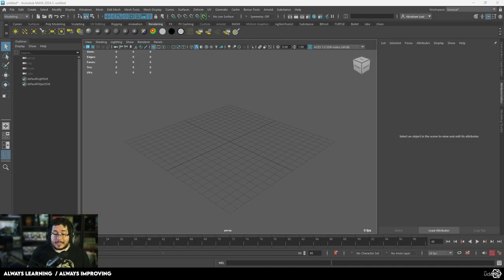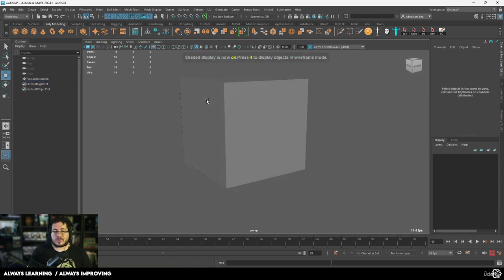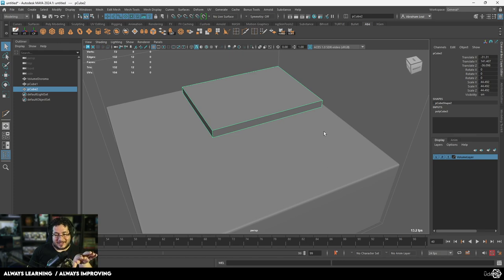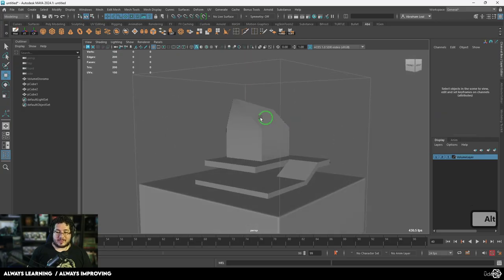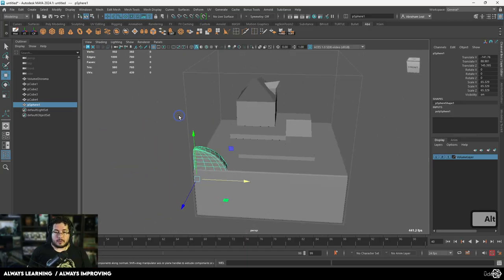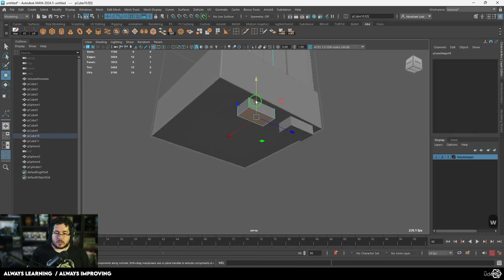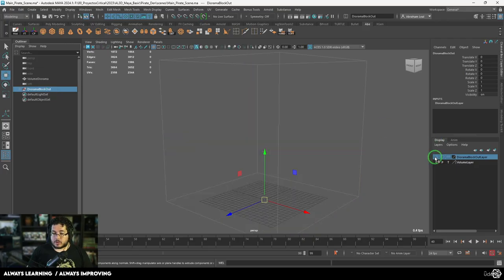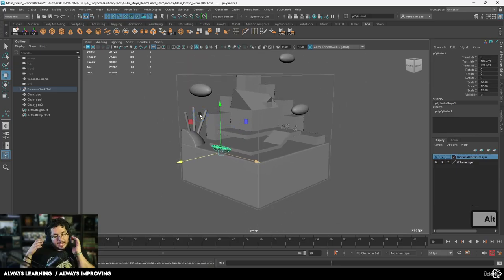1 Building a BlockOut